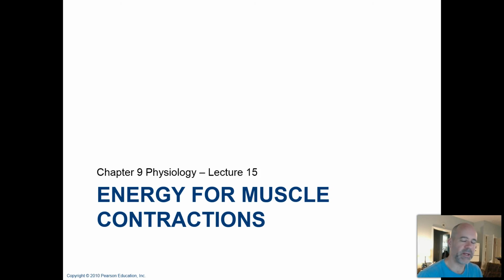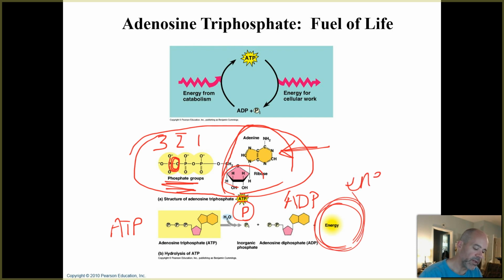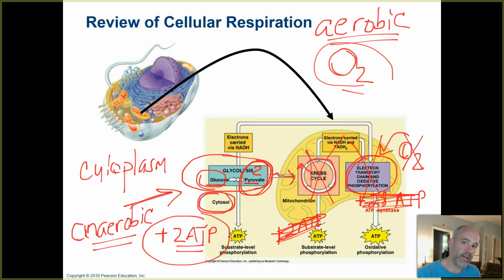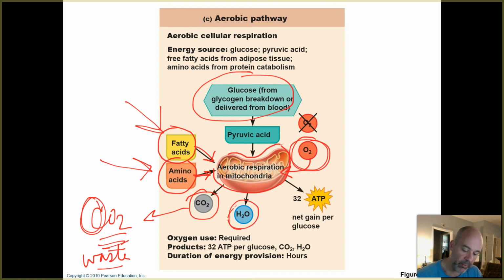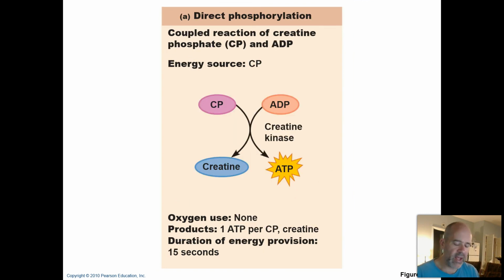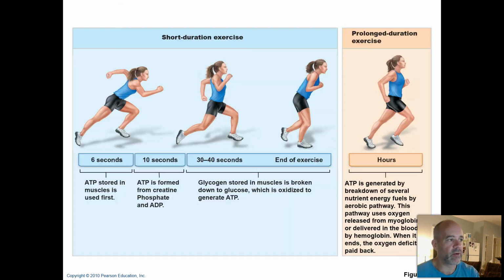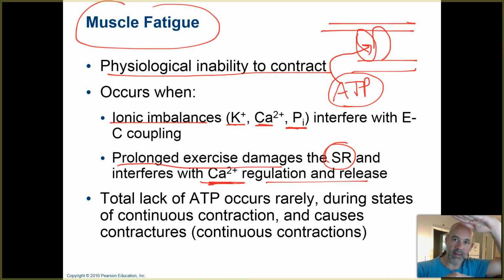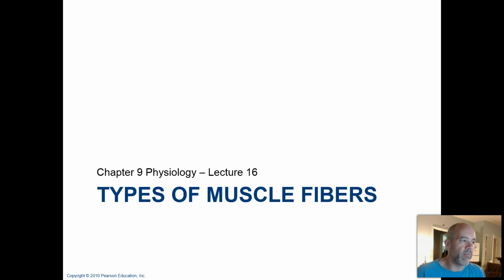BIO 201 - CH 9 - LEC 16 - ENERGY FOR MUSCLE CONTRACTIONS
This lecture covers how skeletal muscle fibers harness and store the energy they need to power contractions.